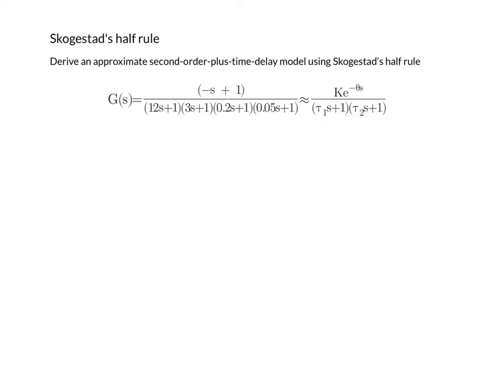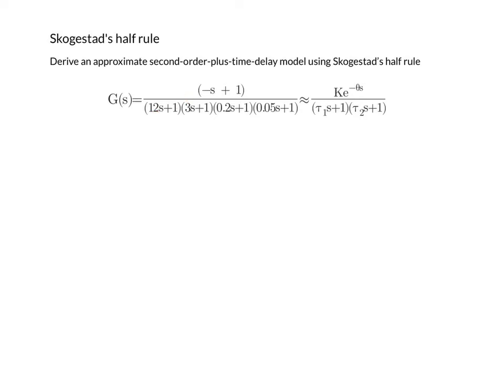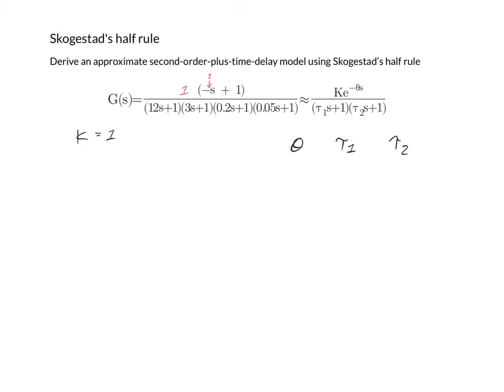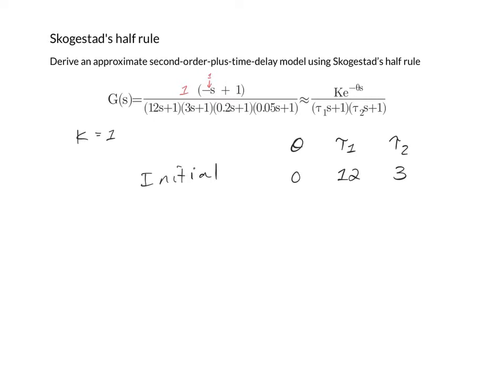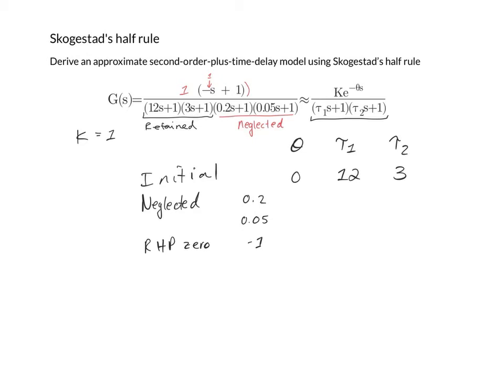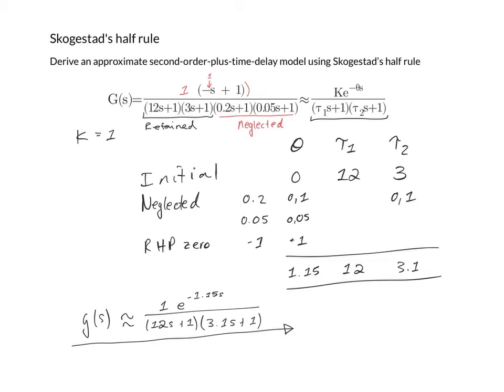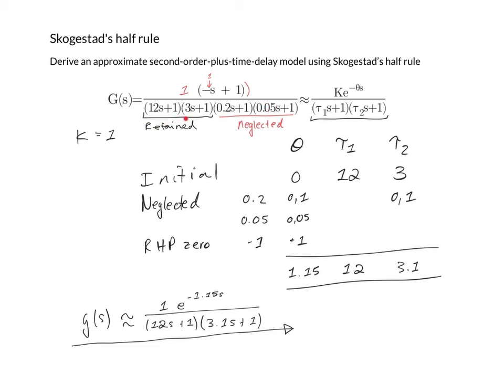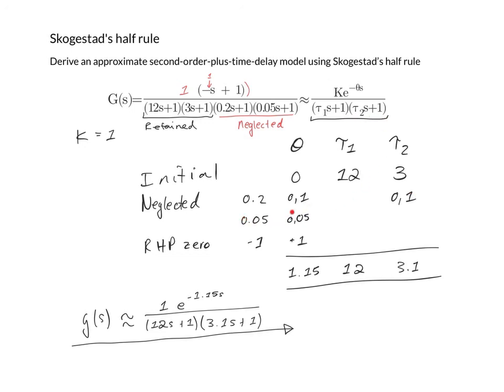Skogestad's half rule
An expample of applying Skogestad's half rule